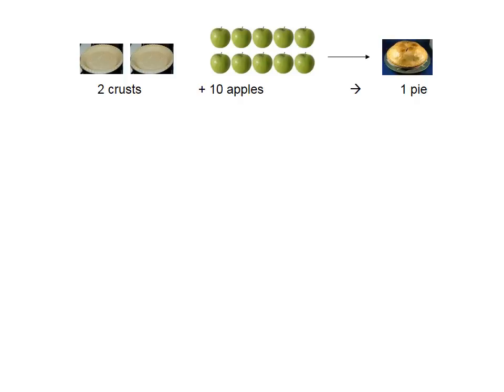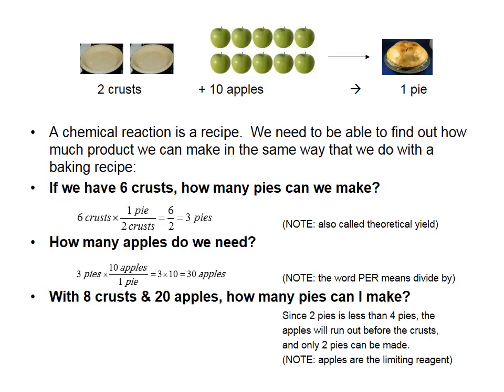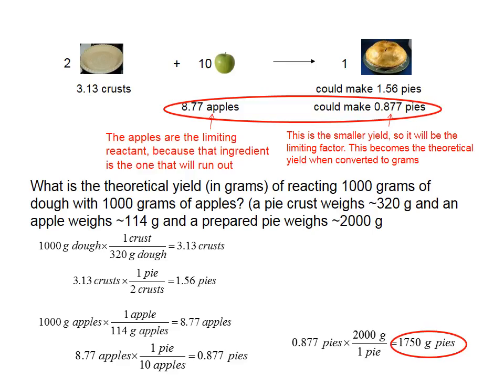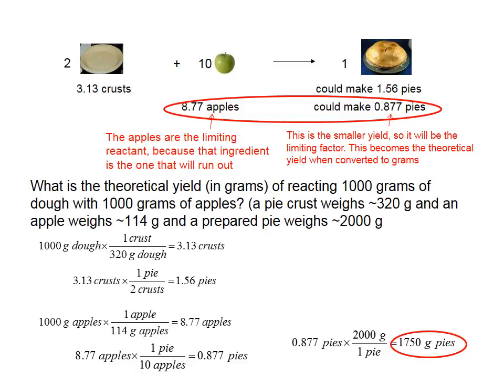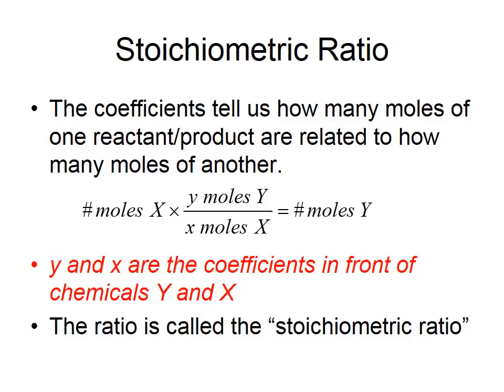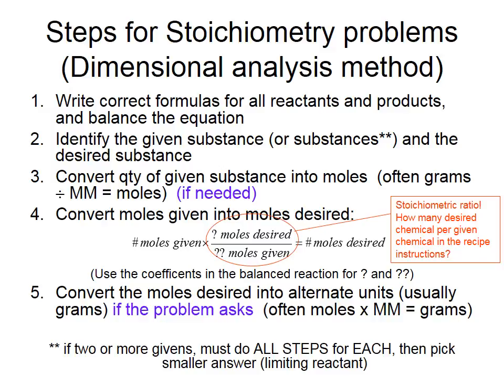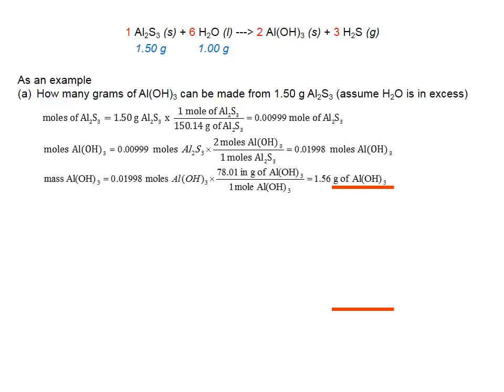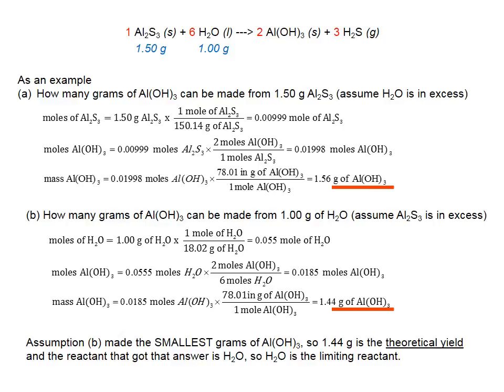limitreactsmall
Explaining limiting reactant stoichiometry problems